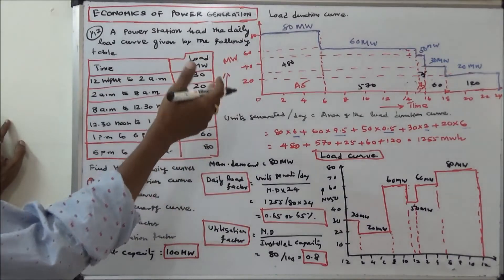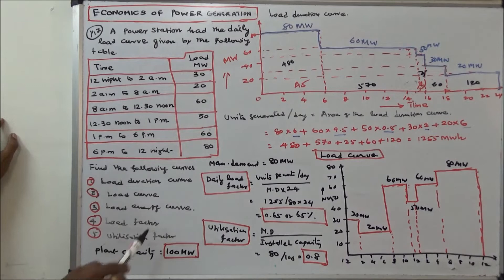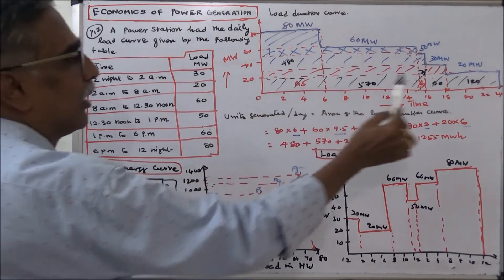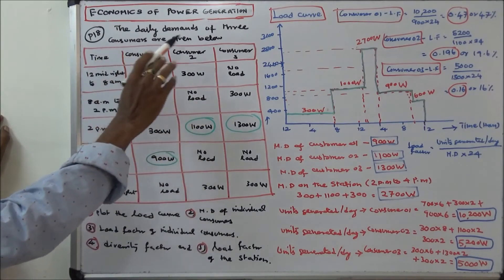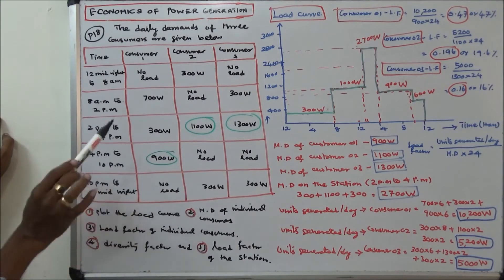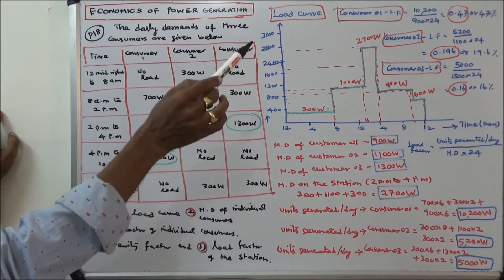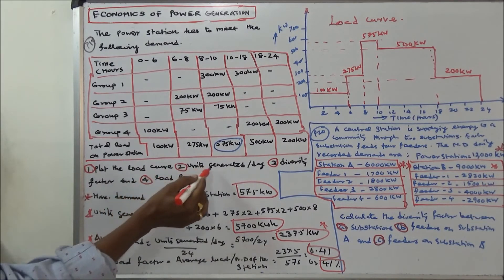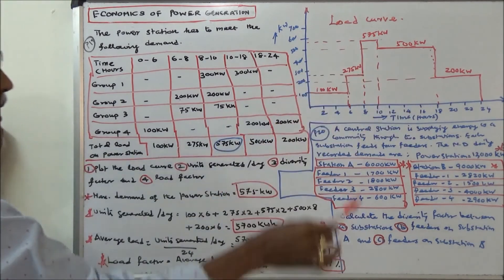ECONOMICS OF POWER GENERATION - PART - 07 - FOUR PROBLEMS USING DIFFERENT FACTORS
ECONOMICS OF POWER GENERATION - PART - 07 - FOUR PROBLEMS
USING DIFFERENT FACTORS